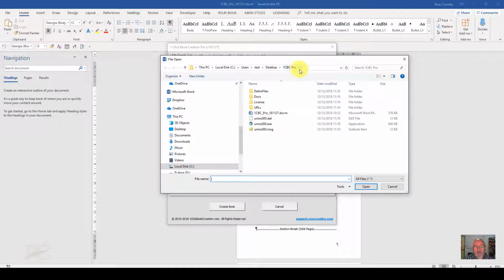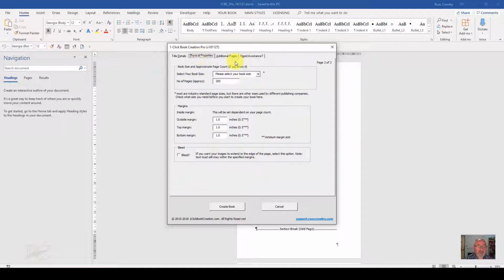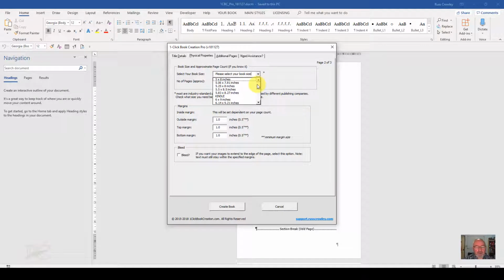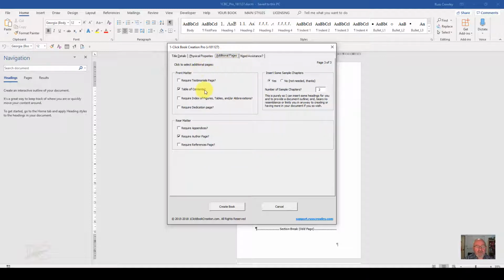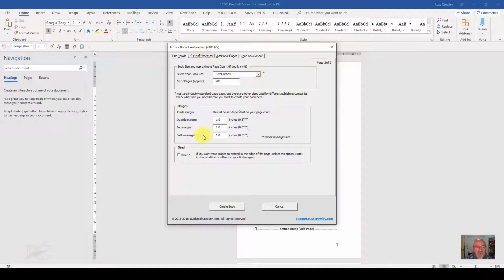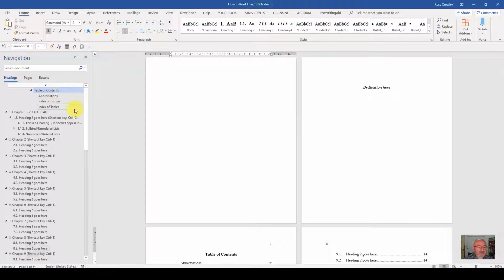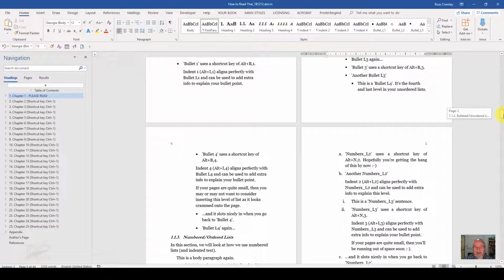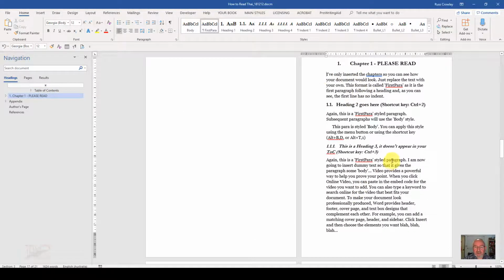02 - Create New Book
We use 1-Click Book Creation to create your first book in Microsoft Word.